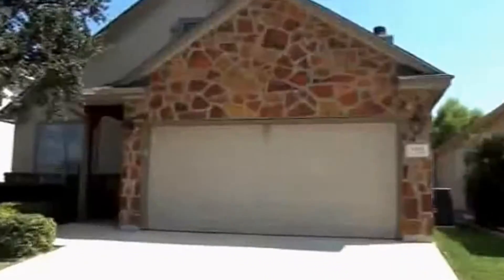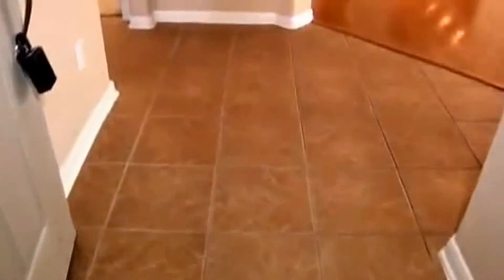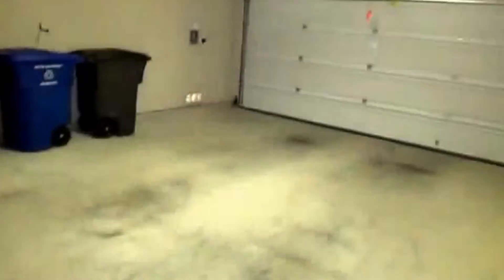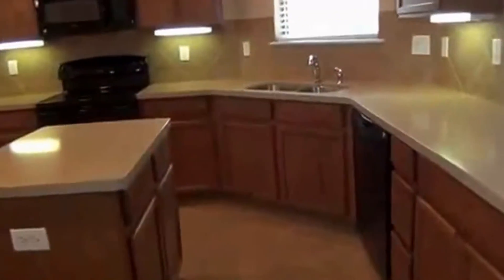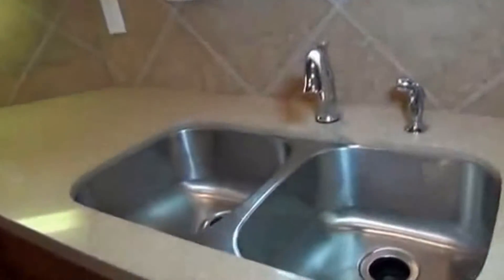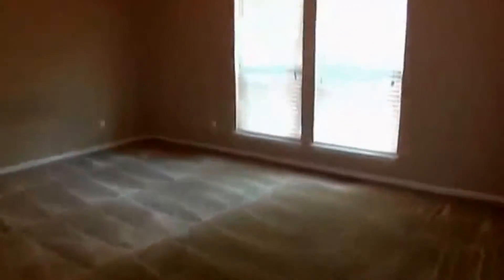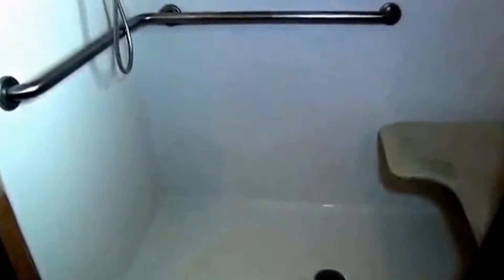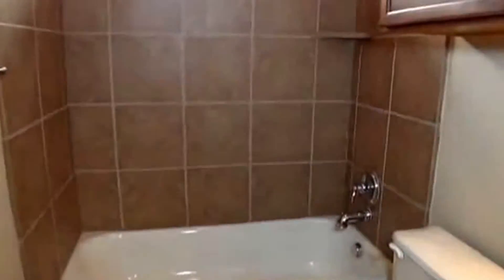Houses for Rent in San Antonio 3BR/2BA by Property Management in San Antonio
You can also view our available listings You can also visit our office at

This walk-through of 7535 Eagle Ledge, San Antonio, TX 78249 is brought to you by the leader in property management in San Antonio -- Liberty Management, Inc.! This is one of our houses in San Antonio TX. It is an impressive 3-bedroom, 2-bathroom property that features arched entryways, 11-foot ceilings, hardwood and ceramic tile flooring, a wood-burning fireplace in the living area and a kitchen with black appliances, a center island, dark wood cabinets and marble counter tops. Out back, you have a covered patio leading out to a fully fenced yard. The bedrooms are all carpeted and ample in size, with large windows and built-in closets. We look forward to showing you around your new home!

Ever imagined yourself living in our wonderful houses in San Antonio TX? and give our professional San Antonio property managers a call today! Know someone who might be interested in our houses for rent in San Antonio instead?

Your reviews help keep our business thriving. Please take a moment and share your experience